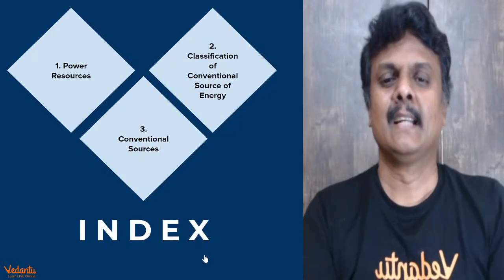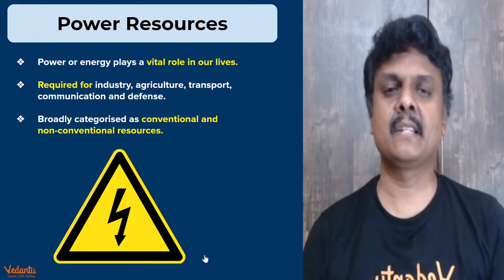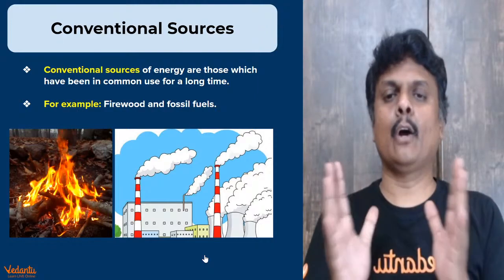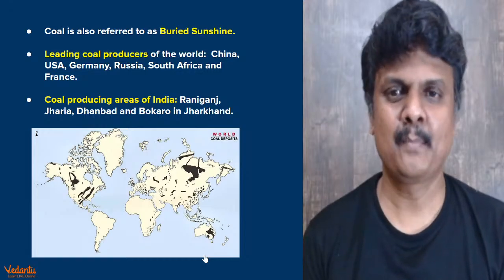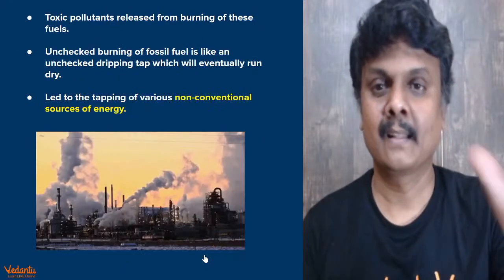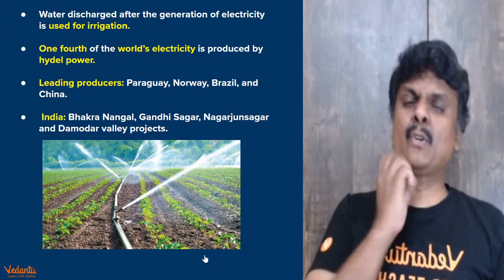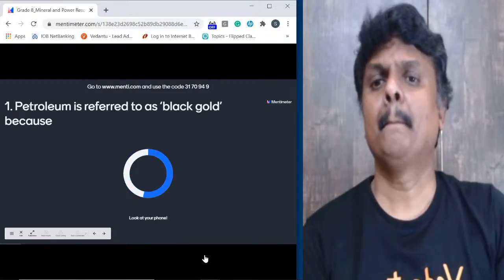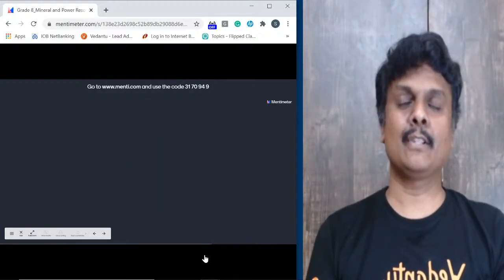Mineral And Power Resources L3 | NCERT Class 8 Geography Chapter 3 | SST | Sundar Sir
Mineral And Power Resources L3 | NCERT Class 8 Geography Chapter 3 | SST | Sundar Sir - Academics Is Well On Its Away As Schools Have Completly Shifted to Online Teaching During this Quarantine Period, Sundar Sir Will Help You Brush Up Your Knowledge On Our Mineral And Power Resources L3 | NCERT Class 8 Geography Chapter 3 | SST | Sundar Sir, Through An Interactive Menti - Live Session. Hope You Will Find This Video Helpful As This Video Gives Some Very Interesting Knowledge So You Don’t Get Bored! Let's Play Live Menti Quiz, Answer Fast To Be The Top Scorer!
Mineral And Power Resources. Minerals: A Naturally Occurring Substance Which Has A Definite Chemical Composition Is Called Mineral. Minerals Can Be Identified On The Basis Of Their Physical Properties And Chemical Properties.

Energy Sources Come In Many Forms, Including Nuclear, Fossil Fuels Like Natural Gas, Oil And Coal And Renewable Resources Like Wind And Solar.

Mineral And Power Resources L3 | NCERT Class 8 Geography Chapter 3 | SST | Sundar Sir - Important Points To Ponder 👇

🤙NCERT Class 8 Geography Chapter 3
🤙Class 8 Geography Chapter 3
🤙Mineral And Power Resources Class 8
🤙Class 8 Geography Chapter 3 (SST)

I Hope You Guys Enjoyed This Video on Mineral And Power Resources L3 | NCERT Class 8 Geography Chapter 3 | SST | Sundar Sir - And Hope To See You In The Next One, Stay Tuned For More Quality Content And If You Have Not Yet Subscribed